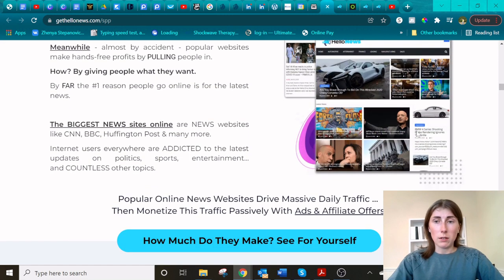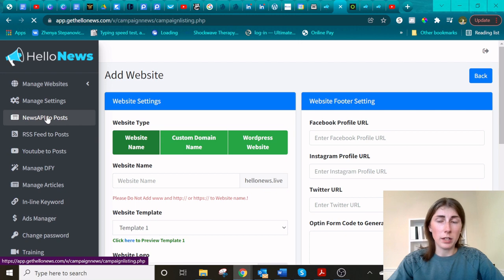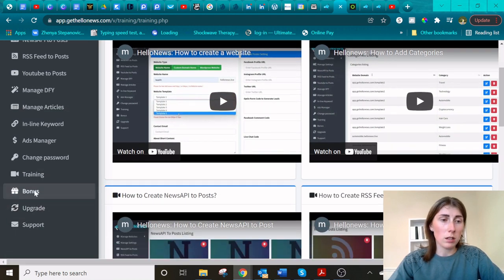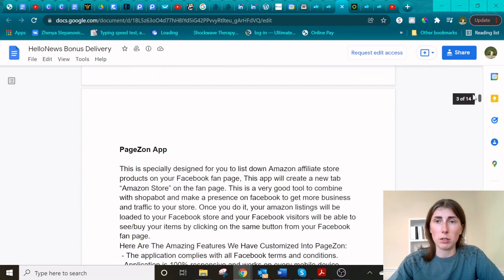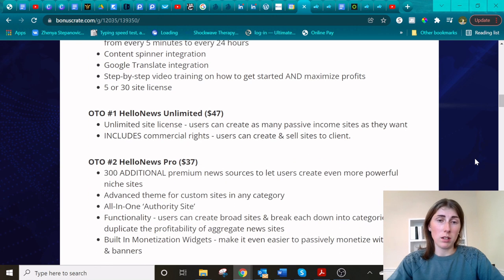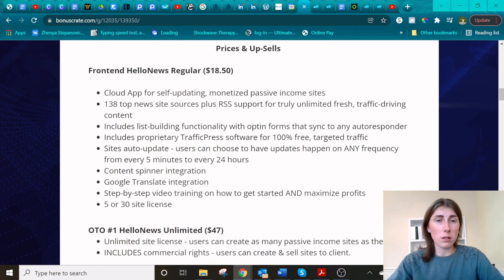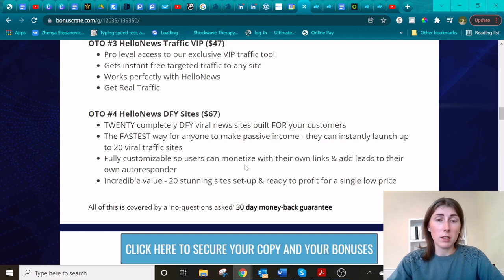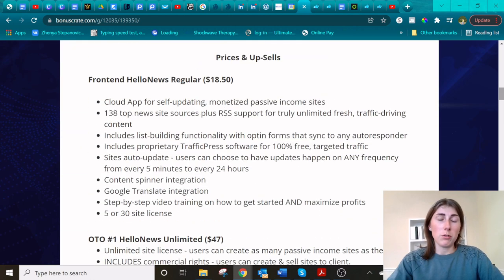HelloNews Review & 🔥 Amazing Bonuses 🔥 You Wouldn't Want to Miss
Thanks for checking out my HelloNews review.

World’s 1st All-Inclusive System For Passive Income NEWS Sites In ANY Niche That Drive 100% Free Traffic
It includes a WordPress plugin and multiple theme to automatically create you monetized, self-updating NEWS sites - no tech skills required
A PROVEN cloud-based traffic software that gets targeted visitors to your NEWS sites 24/7 - without paying for ads ...
With step-by-step video guides to have your profitable NEWS sites up & running in minutes
Health(Covid-19), Automotive, Music etc.. Video Based News Sites: We have setup the news sites in many different niches ready to go in few clicks
HelloNews review, HelloNews bonus, HelloNews review & bonus, HelloNews bonuses, HelloNews course review, HelloNews demo, HelloNews course demo, HelloNews course preview, HelloNews training course